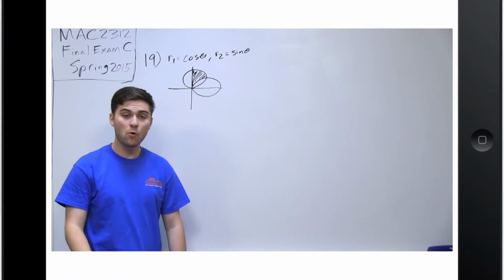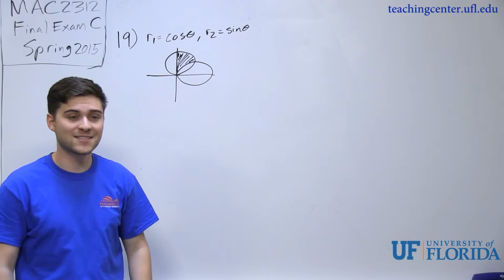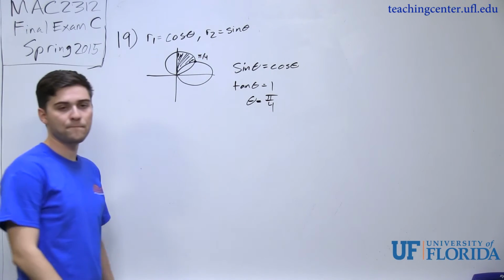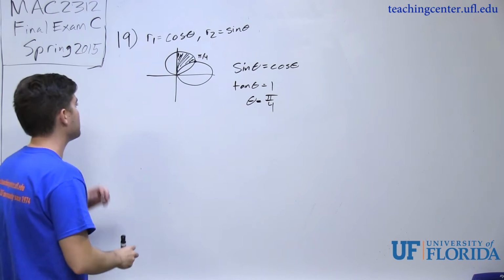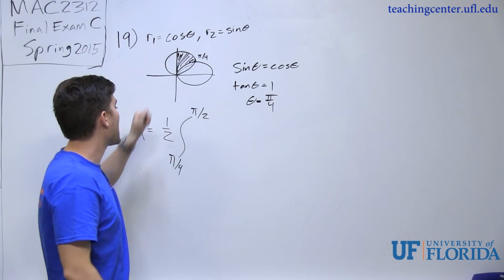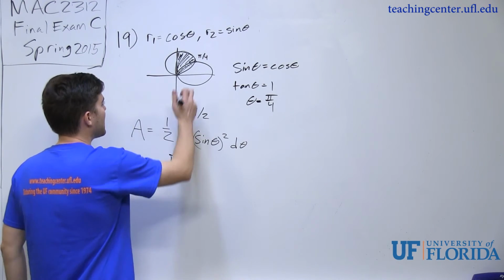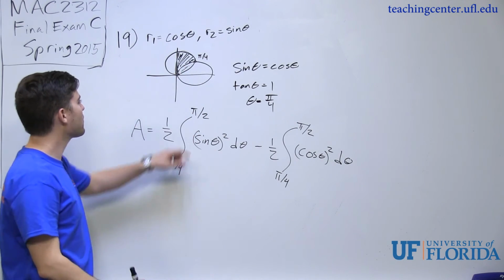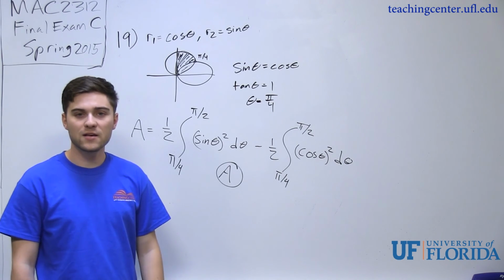MAC2312 Problem 19